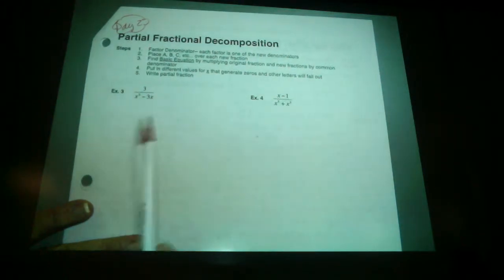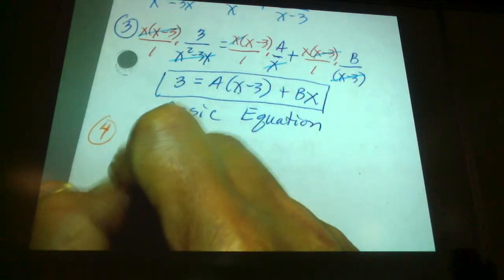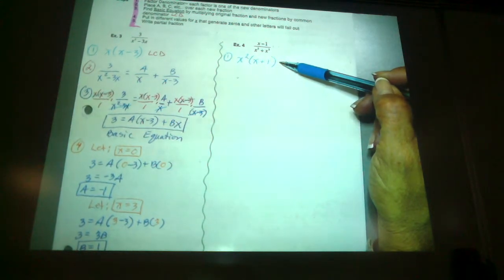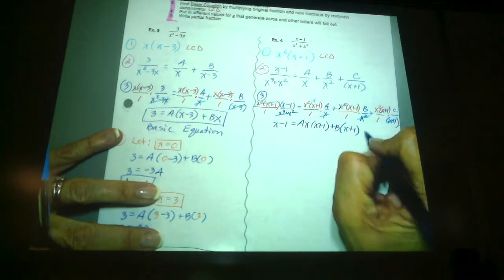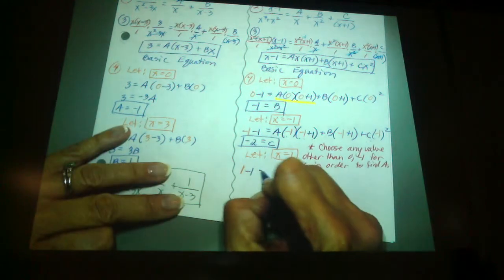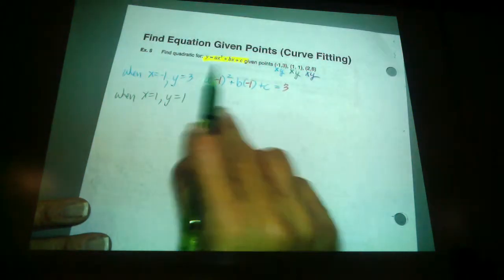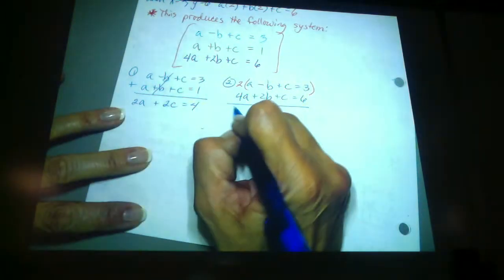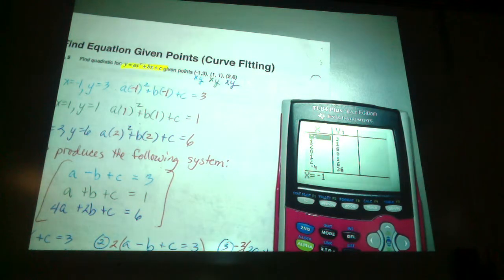PC Lesson 7-3 Day 2